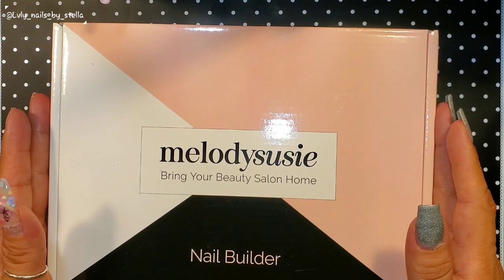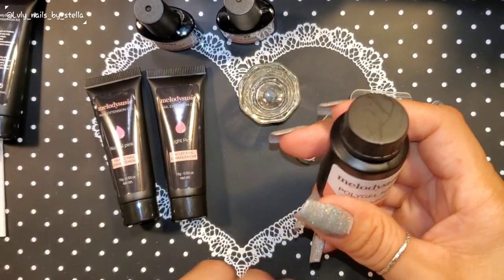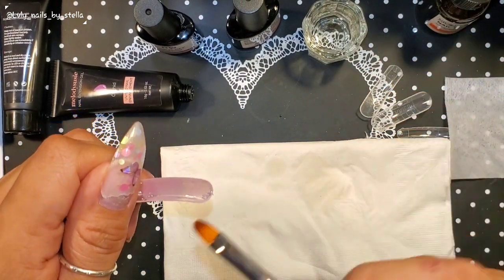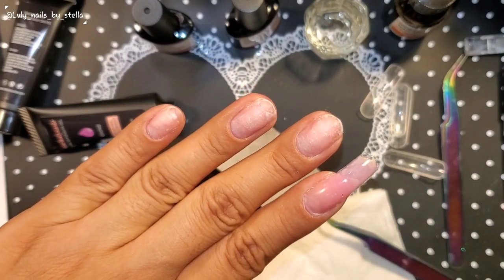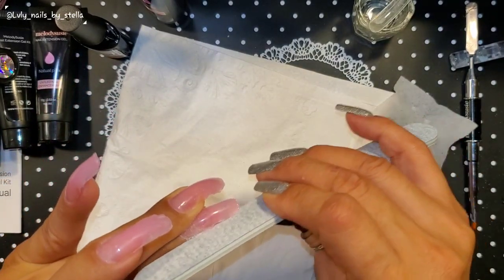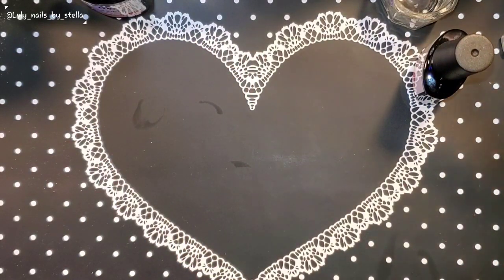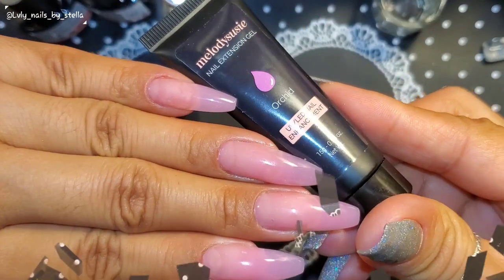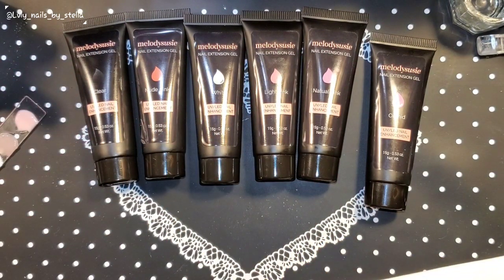melody susie Polygel Kit Review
hey everyone hope you all doing good I just want to tell you guys I have the wrong discount code on my video but heres the correct on thanks for watching

Start Date: 09/03/20209:00 AMPDT

End Date: 09/18/202011:59 PMPDT

MelodySusie Poly Nail Gel Kit 15g x 6 Colors Nail Builder Gel Nail Extension Gel Kit Professional Nail Technician Nail Starter French Kit